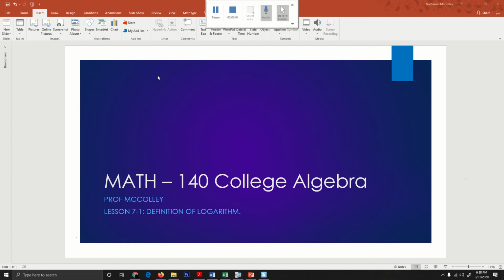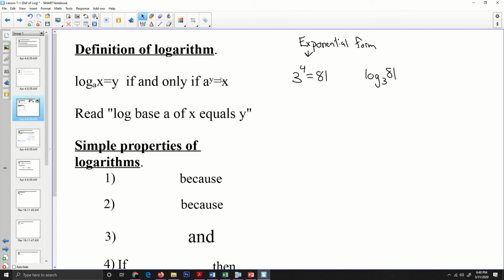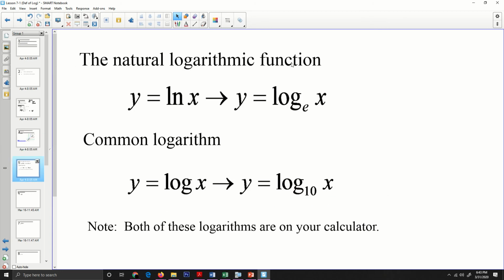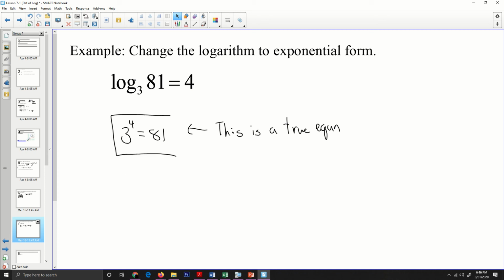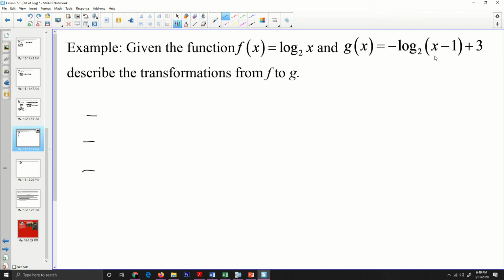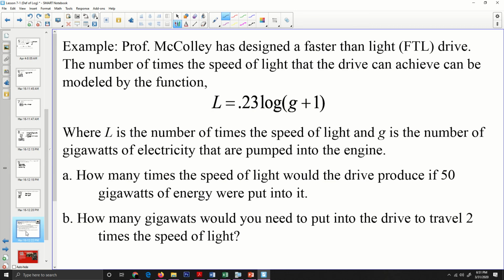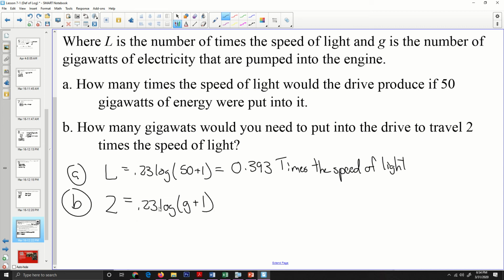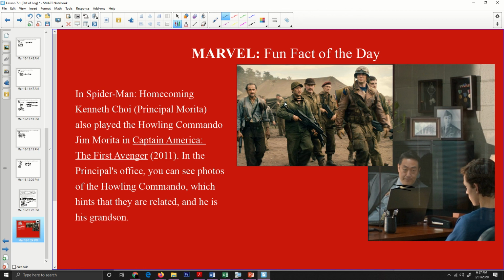Math - 140: Lesson 7-1 (Definition of Logarithm)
This is the video lecture for lesson 7-1 on the definition of logarithms.